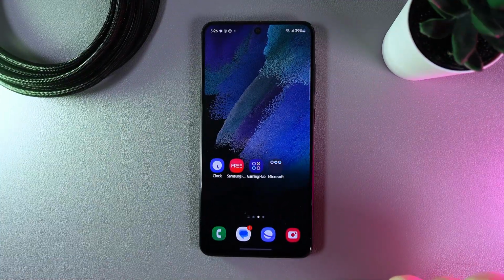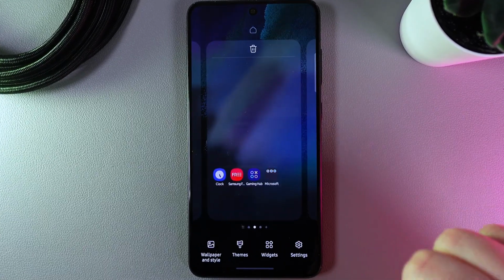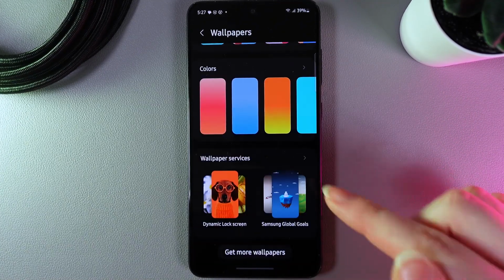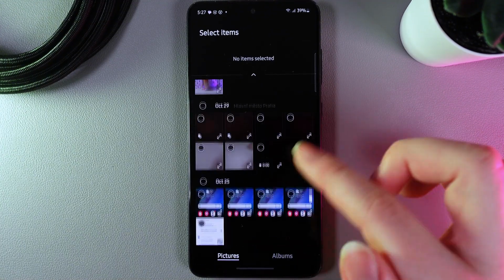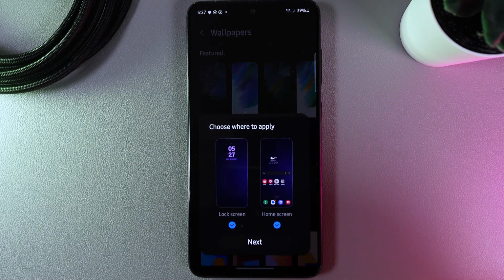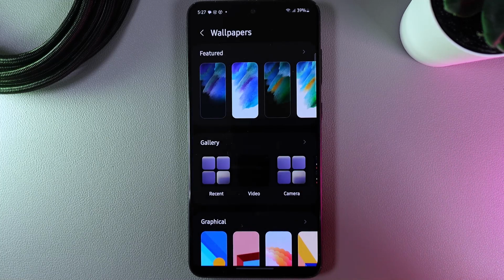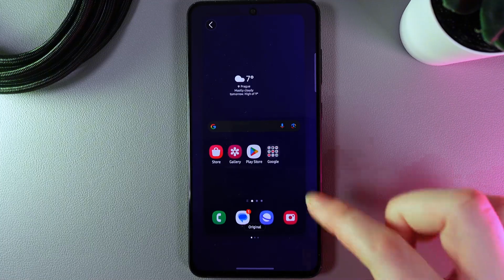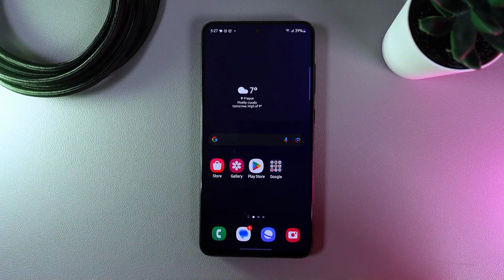How to Change Wallpaper on Samsung S21 FE 5G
Want to refresh the look of your Samsung S21 FE 5G? In this tutorial, we'll guide you through the process of changing your wallpaper with step-by-step instructions. Whether you want to set a new photo, a stunning wallpaper, or a live background, this easy guide will show you how to personalize your phone to match your style. Perfect for users looking to add a personal touch to their Samsung S21 FE 5G.